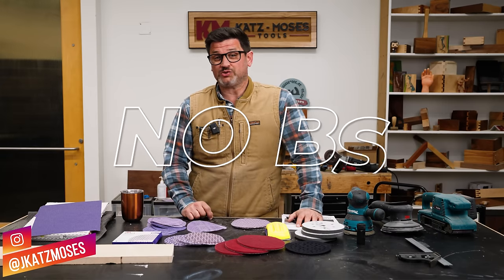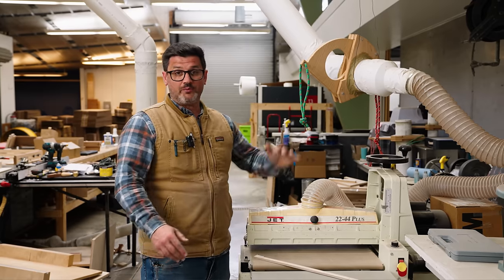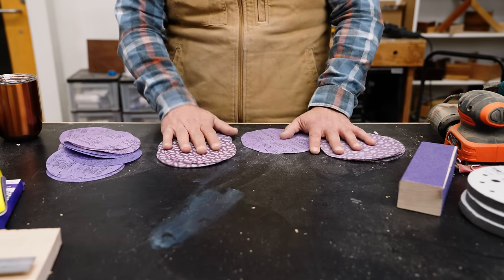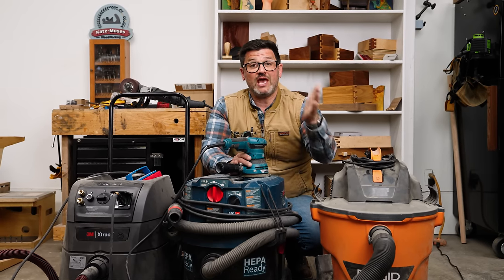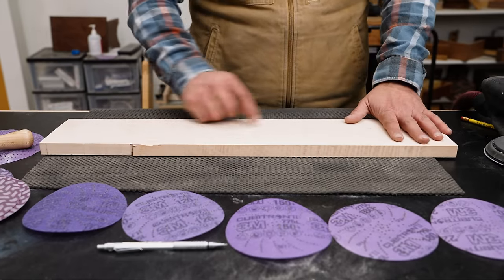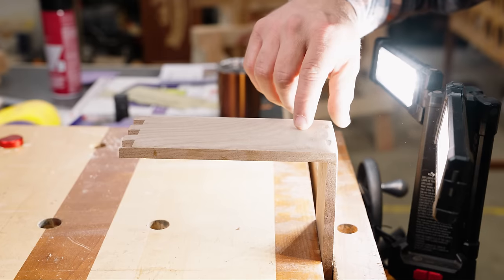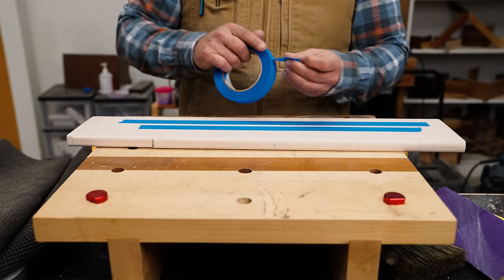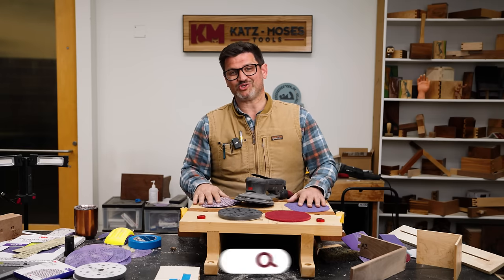Achieving the Perfect Finish: No BS Guide to Sanding like a Pro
*Support What we do at KMTools.com
Discover the ultimate guide to achieving the perfect finish in woodworking with the "Achieving the Perfect Finish: No BS Guide to Sanding like a Pro" video! Uncover valuable insights into different types of sanders, the significance of hand sanding pads, and when it's best to sand before or after assembly. Learn about the crucial role of good dust collection for a seamless finish.

Timestamps

No BS Intro - Sanding Is not Straight Forward 0:00
What Sander Should You Use? 0:58
Hand Sanding Pads and Blocks 2:57
When Should you Sand? 3:34
USE GOOD SANDPAPER 4:44
Good Dust Collection Matters 5:35
How to Sand Correctly (the most important thing) 6:25
Sanding Flat (the 2nd most important thing) 8:06
Cleaning the Surface 10:42
Water Popping the Grain 11:06
How Hard Should You Sand? 12:28
Edge Sanding errr Nevermind  Raking Light 13:05
Edge Sanding 13:56
Protect your Sanded Piece 16:21
Fixing Dents in Wood 17:07
Sanding Plywood 17:19
Sanding End Grain 18:03
No Bs Outro 18:34